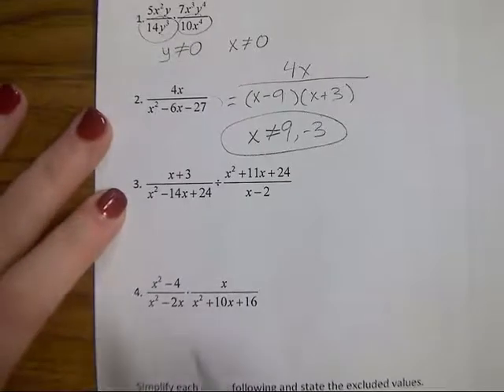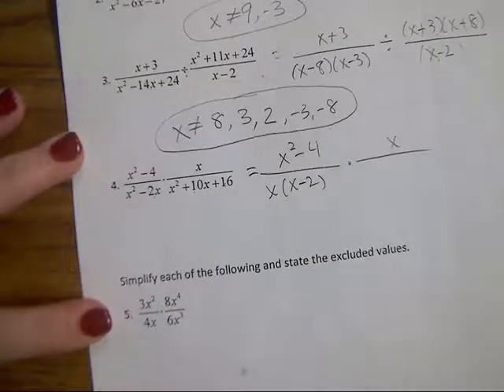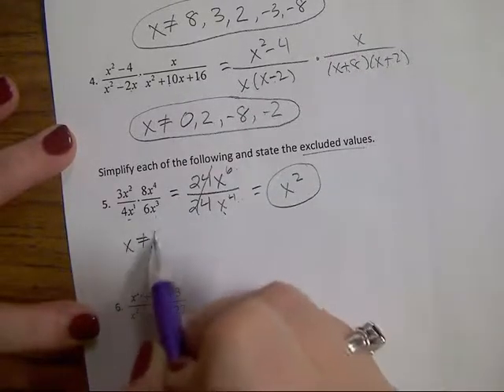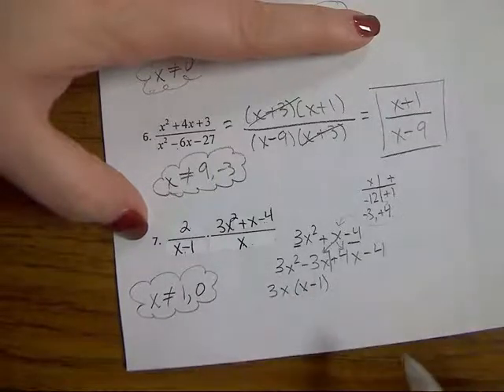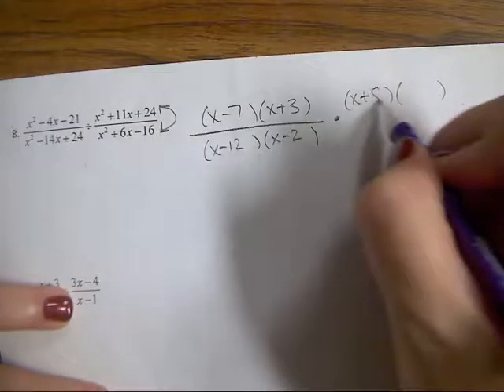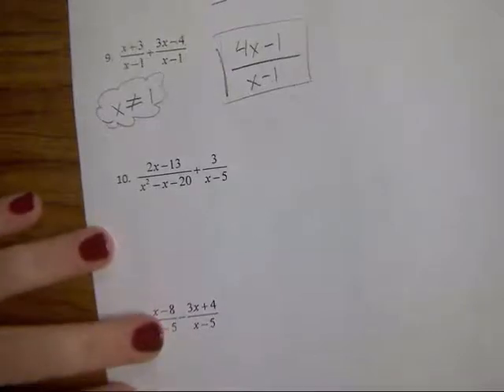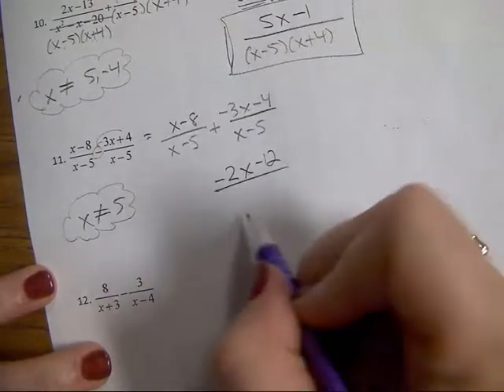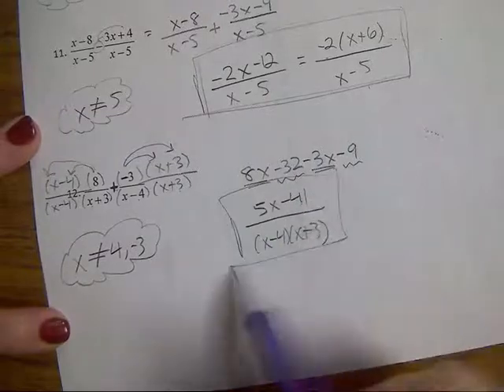Review Video Operations with Rational Expressions